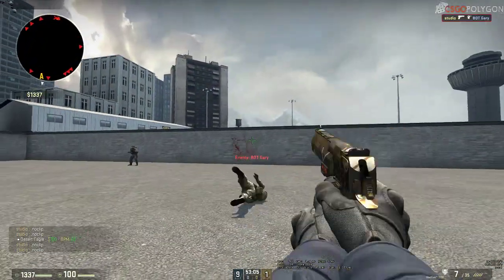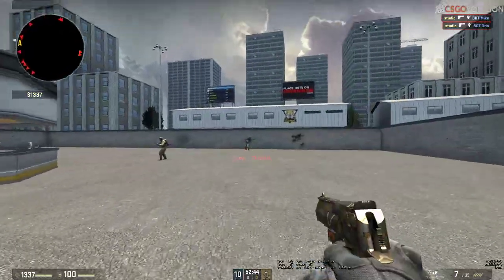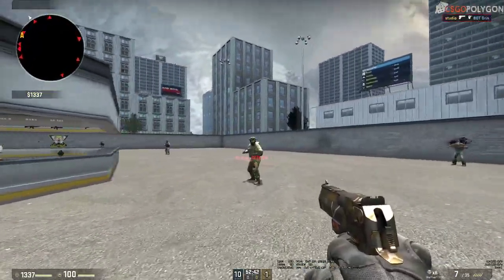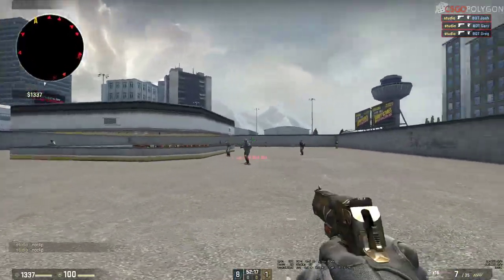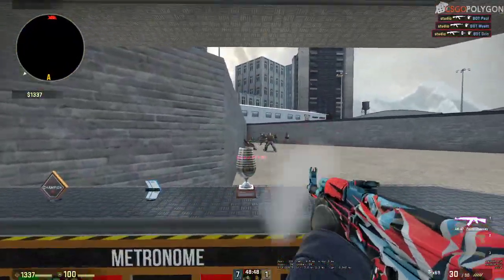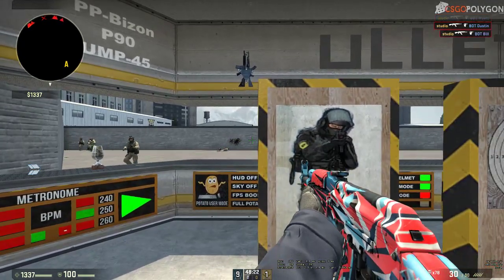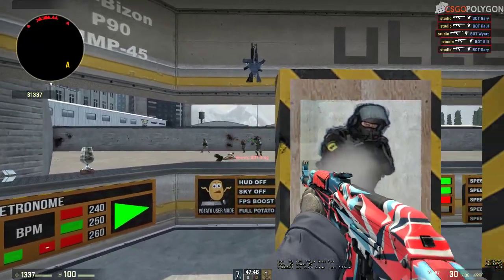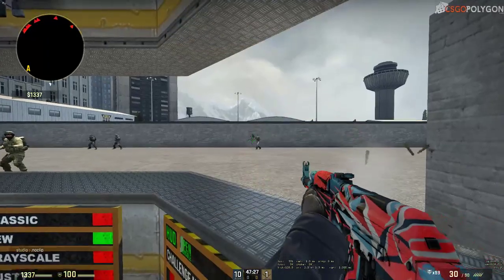CS GO Movement Tracking Practice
-Pure movement tracking (crosshair)
-A/D Tap firing
-Prefire / anti-widepeek training